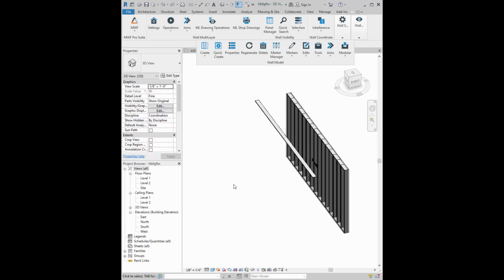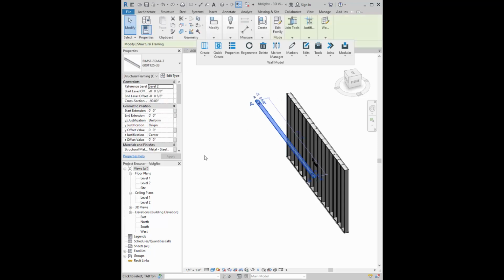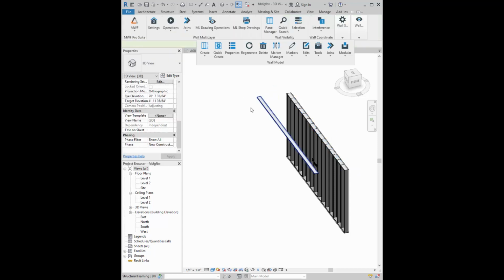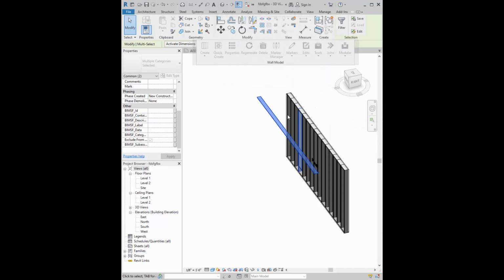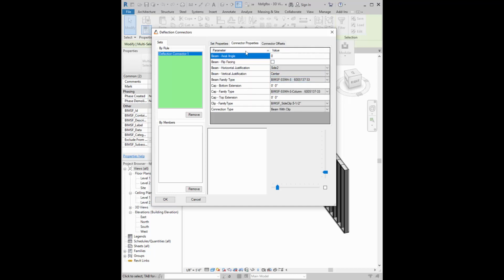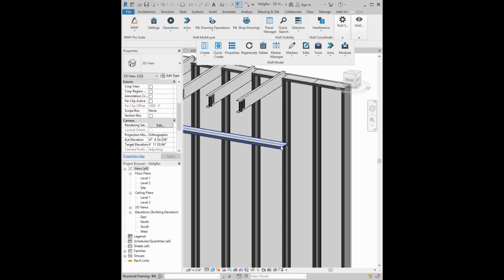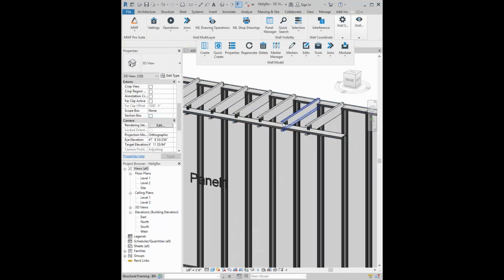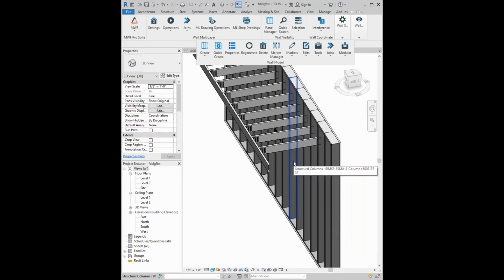How to Create Deflection Connectors By Rule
Learn how to create deflection connectors by Rules in MWF - our flagship wood and steel framing solution.